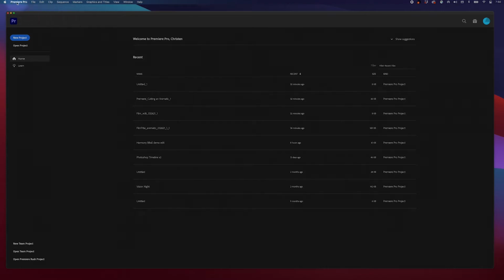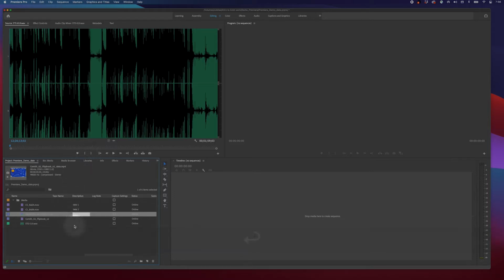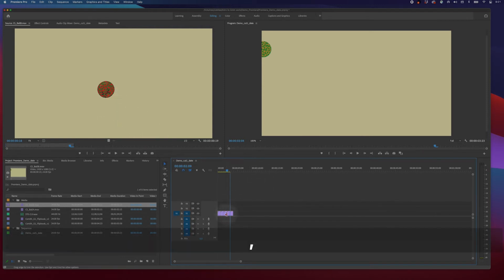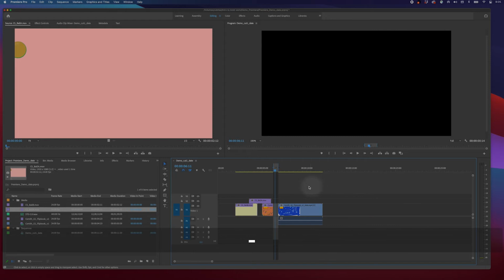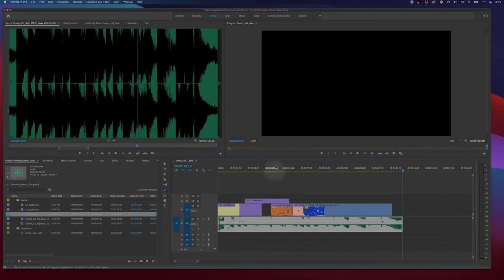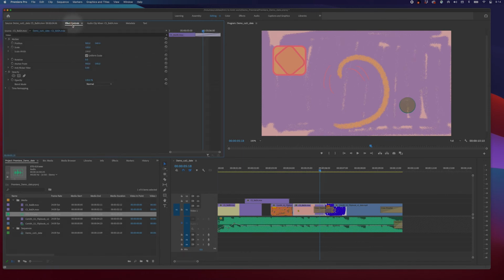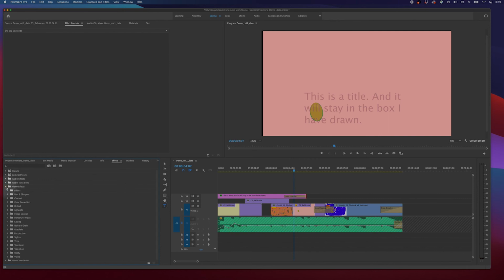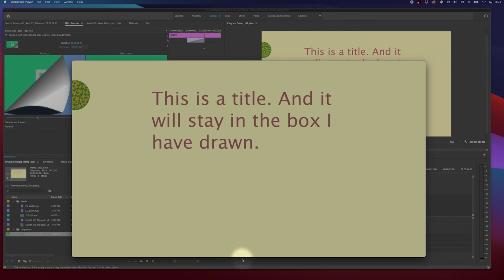Overview: Adobe Premiere Pro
Topics Covered:

Project settings and Sequence settings.
Importing media and bin organization.
Intro to editing tools: Insert Edits ( , )  vs Overwrite Edits ( . )
Selection Tool (v) vs Ripple Edit Tool ( b ) vs Rolling Edit Tool ( n )
Intro to sound: Setting volume keyframes. Adjusting audio levels to the range between -3 db and -6 db.
Adding default dissolve transitions in the timeline.
Adding keyframes in the Effect Controls panel.
Intro to titles with Type Tool.
Exporting.